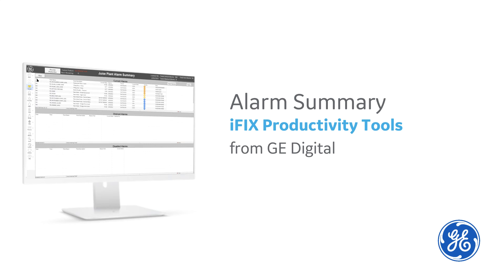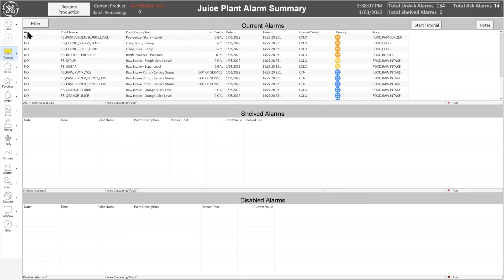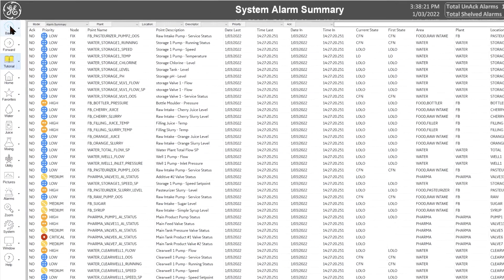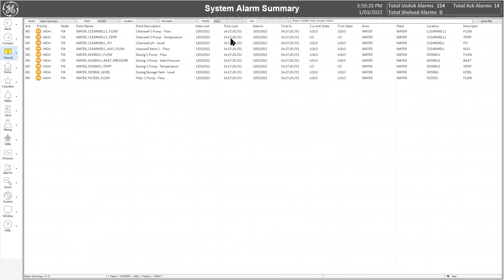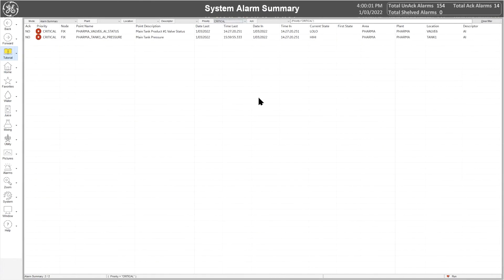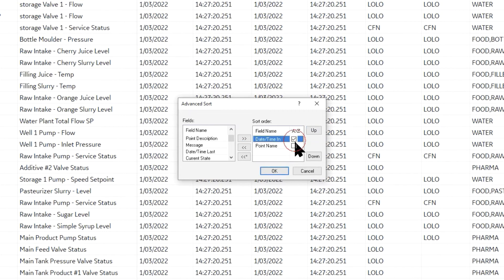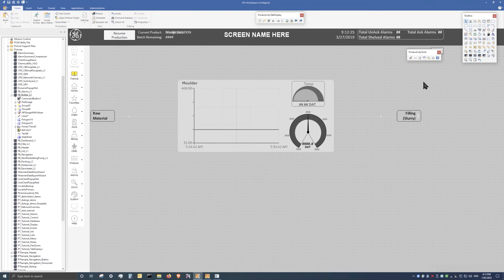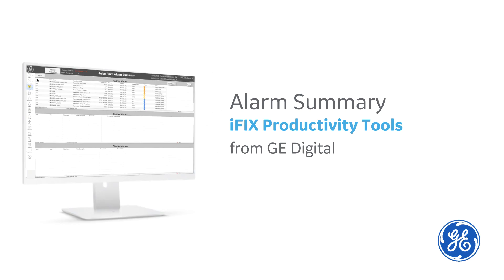iFIX Productivity Tools: Alarms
iFIX Productivity Tools are a suite of enhancements for iFIX that help lower the cost of ownership, improve usability, and make operations easier, faster, and more robust.

A central responsibility for any operator is the ability to quickly identify and effectively respond to exception conditions within the system. Productivity Tools provides operators with enhanced alarm management features for effective alarm management. It includes a multitude of alarm notification and management functionality that helps increase operator awareness, reduce alarm flooding, decrease response time, and improve system reliability, including:

• Visual and audible notification
• Historical logging
• Group, area, and priority categories
• Advanced filtering and sorting